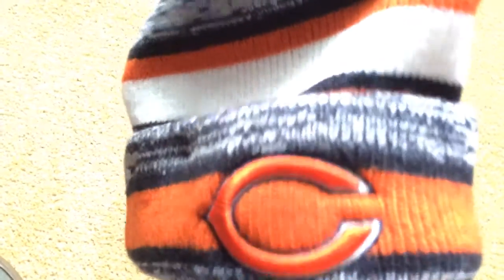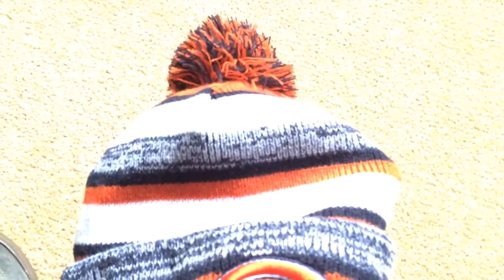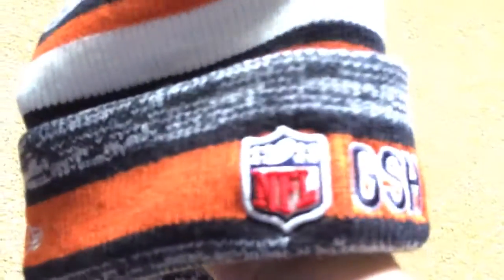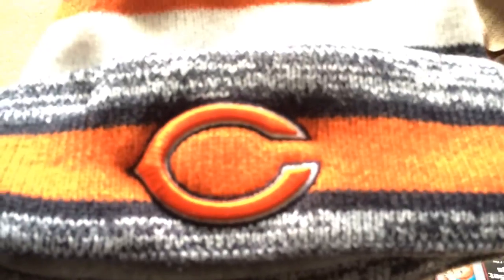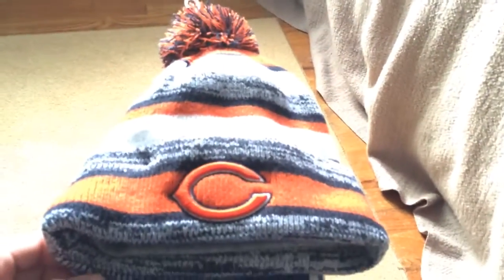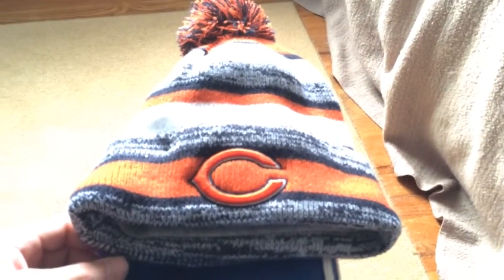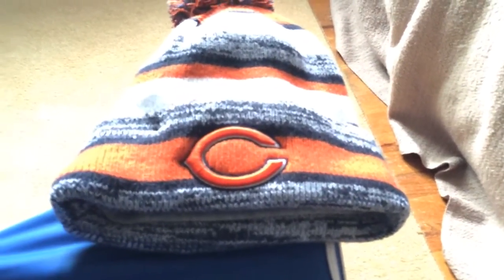Forgotten fleamarket pick up